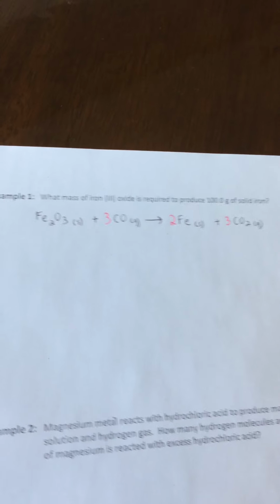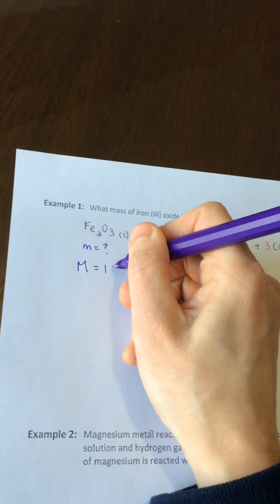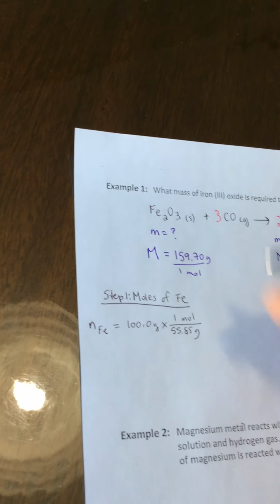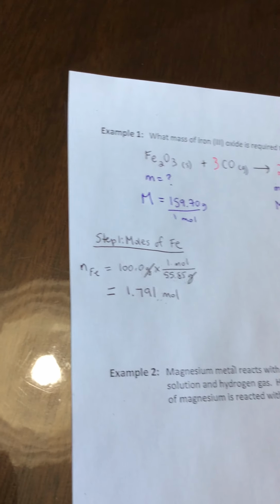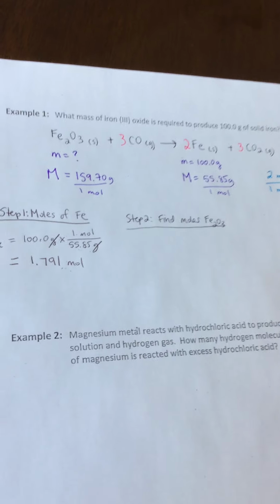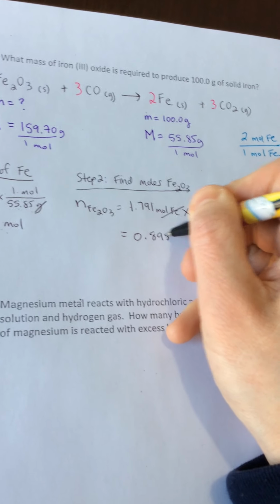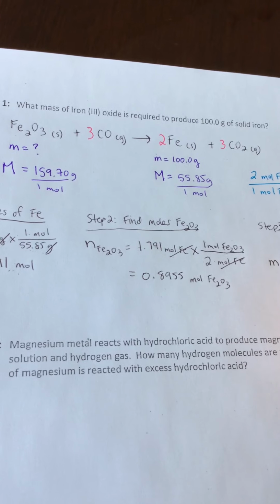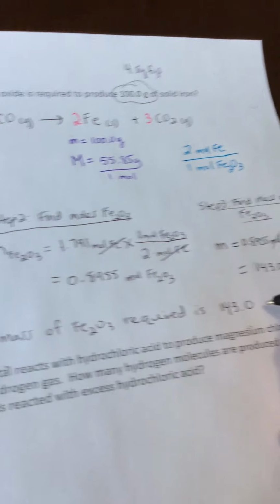May 7, 2020